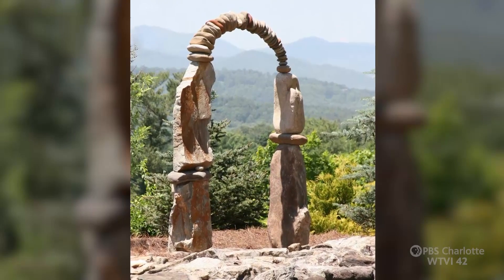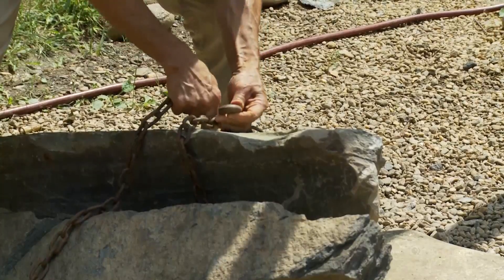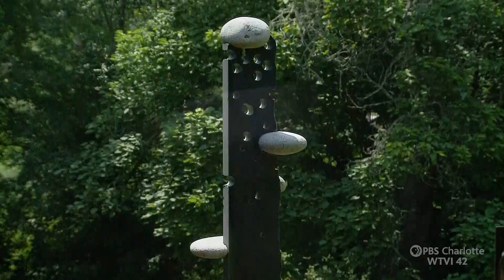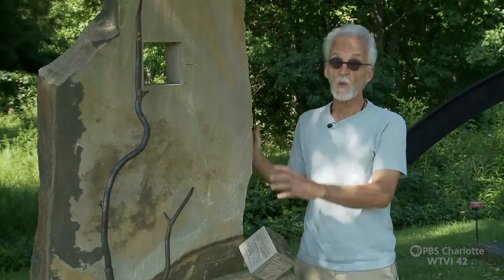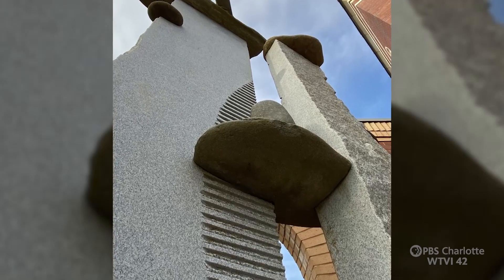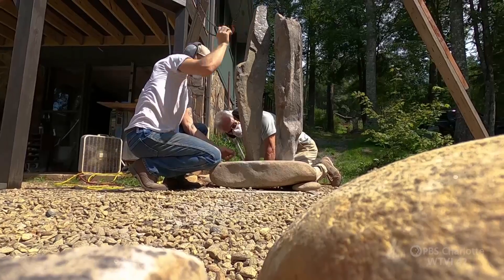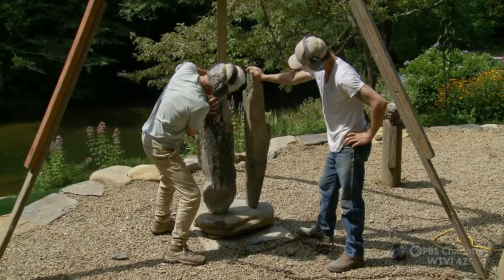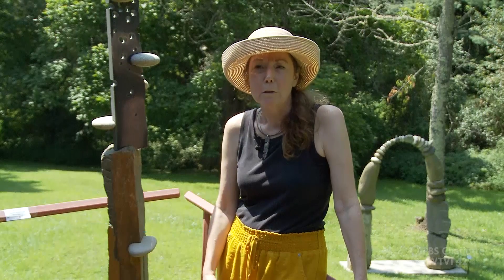Artist Profile: Carl Peverall - Carolina Impact: October 13, 2020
Artists Carl and Ethan Peverall work together to create beautiful sculptures in natural outdoor settings, retaining as much of the stone as possible while creating the art.